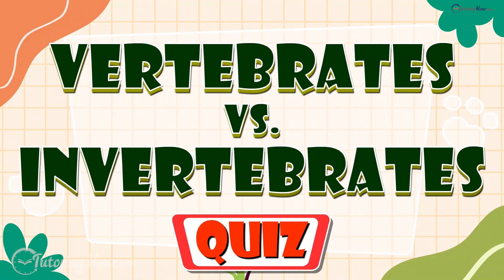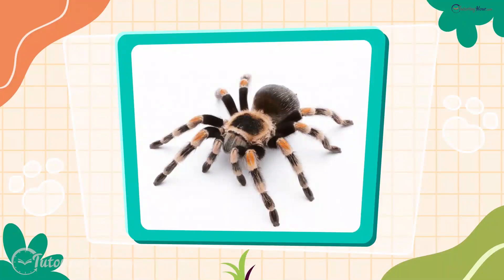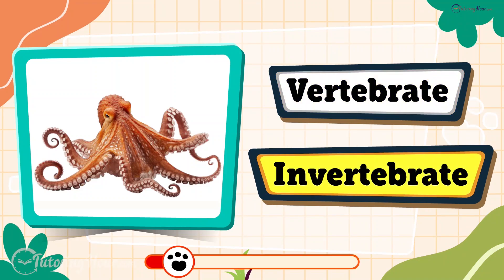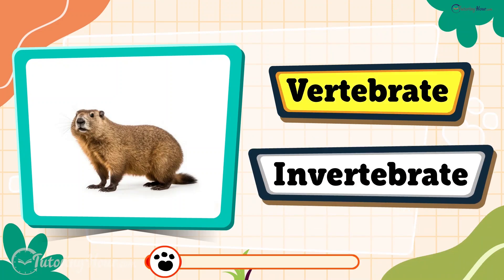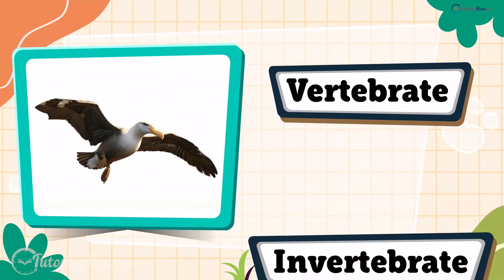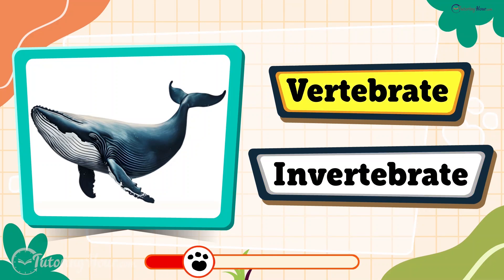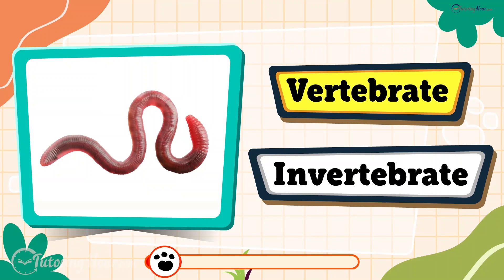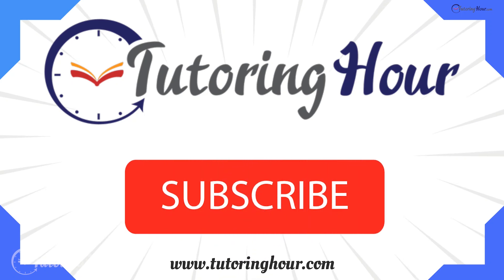Vertebrates vs. Invertebrates Quiz for Kids | Animal Classification Challenge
Are you ready for a fun quiz to test your knowledge of vertebrates and invertebrates? Vertebrates are animals with a backbone or spine, like seals, frogs, and whales, while invertebrates are animals without a backbone, such as tarantulas, butterflies, and sea anemones. We will show you pictures of birds, insects, reptiles, amphibians, sea creatures, and mammals, and your task is to distinguish whether they possess a backbone and answer accordingly. With questions like “Is a groundhog a vertebrate or an invertebrate?” and “Does the earthworm fall into the vertebrate or invertebrate category?” this quiz will help kids practice classifying which group each animal belongs to. It is a fun and educational way to explore the animal kingdom and understand the key differences between these two fascinating groups!

00:17   Seal
00:36   Tarantula
00:53   Frog
01:09   Octopus
01:29   Snail
01:45   Groundhog
02:02   Snake
02:21   Albatross
02:38   Sea anemone
02:56   Whale
03:12   Monarch butterfly
03:32   Earthworm
03:50   Turtle